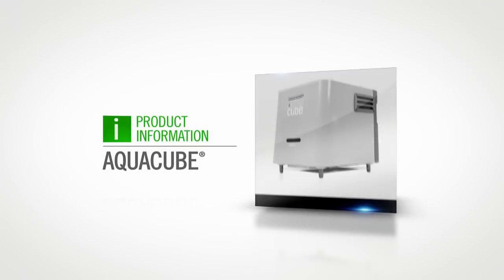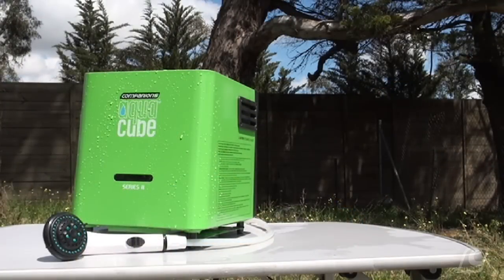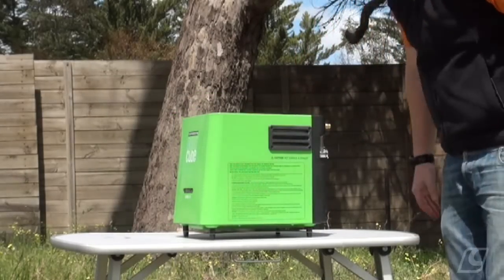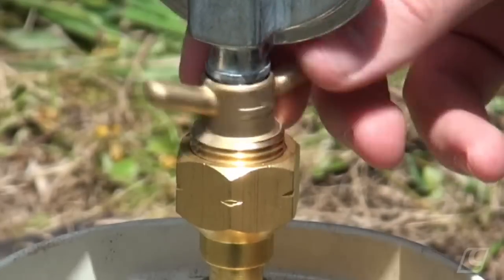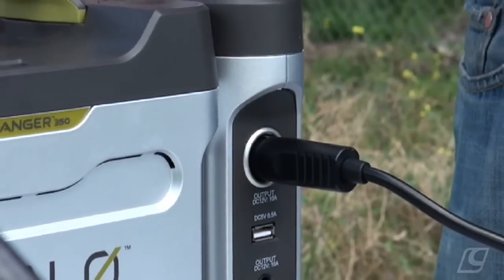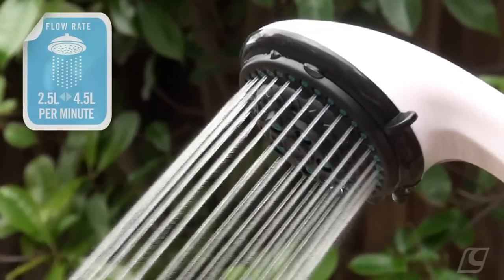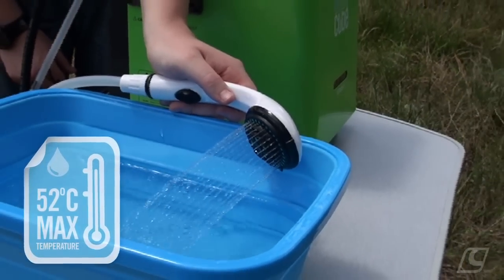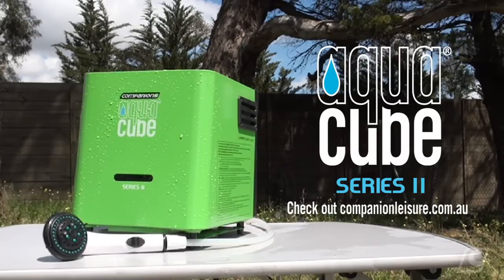Companion Aquacube® Series II Camp Shower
Demonstration and user guide for the Companion Aquacube® Series II camp shower.